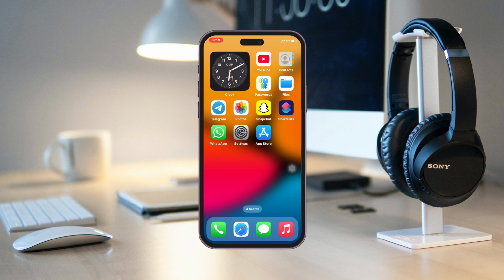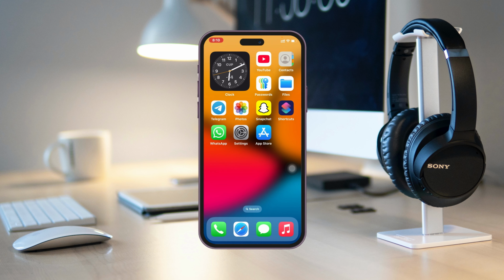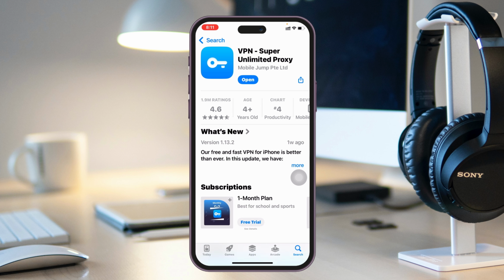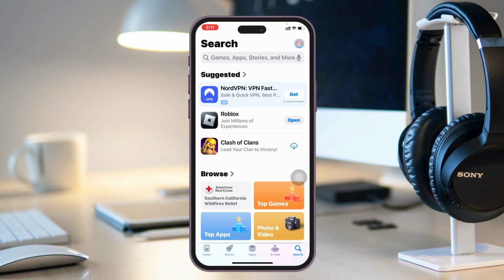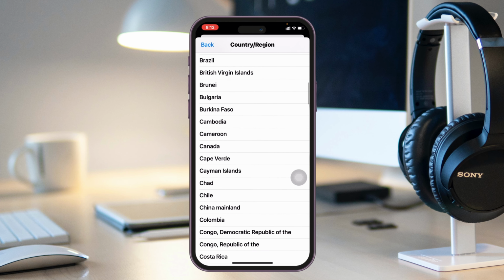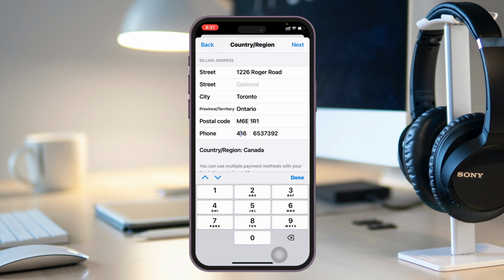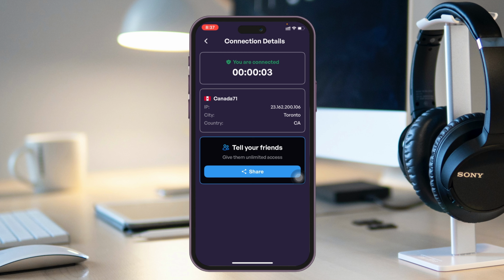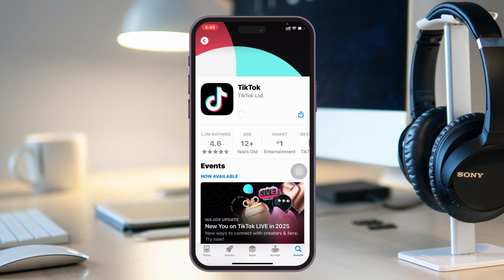How To Reinstall TikTok On iPhone After U.S. Ban (100% Work)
In this video, we’ll show you how to reinstall TikTok on iPhone after the US ban and address the challenges users face when trying to redownload TikTok. If TikTok has been removed from the App Store due to restrictions, many users are left wondering, "How to get TikTok back?" or "How to download TikTok if you deleted it?" This guide will walk you through solutions to redownload TikTok and explore workarounds for accessing the app in restricted regions like the USA.

If you’re asking, "Will TikTok be back in the App Store?" or "When will TikTok be back in the App Store?", we’ll also cover what to expect regarding future availability. Learn how to remove restrictions and safely reinstall TikTok on your device.

We’ll also discuss ways to use TikTok in the USA despite the ban and keep you updated on the latest developments surrounding TikTok banned in the US.

00:01- Video Start
00:26- Channel intro
00:34- Process 1: Install VPN
00:58- Process 2: Change the Country of the App Store
02:00- Process 3: Connect VPN
02:14- Process 4: Download TikTok
02:35- Process Ending